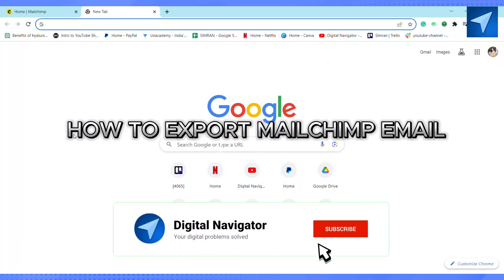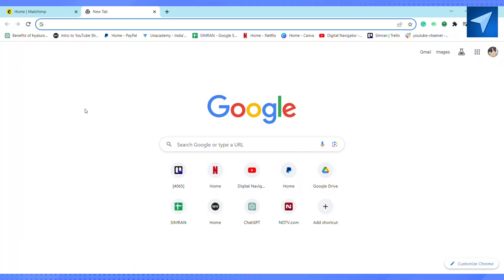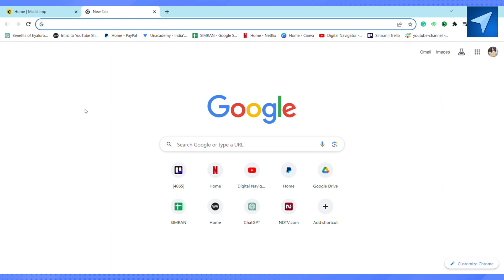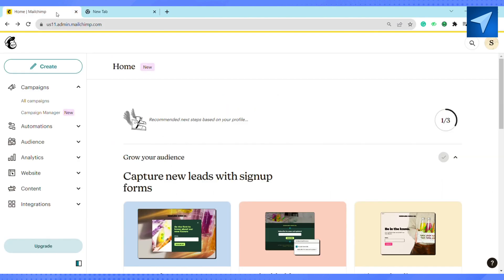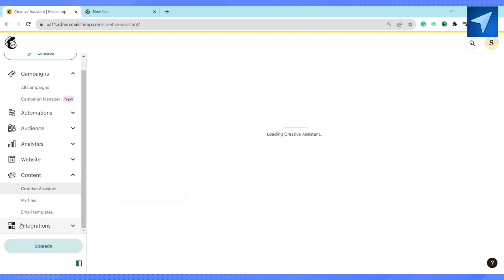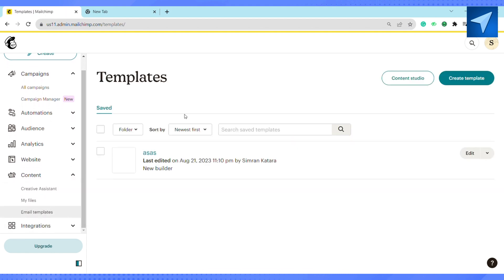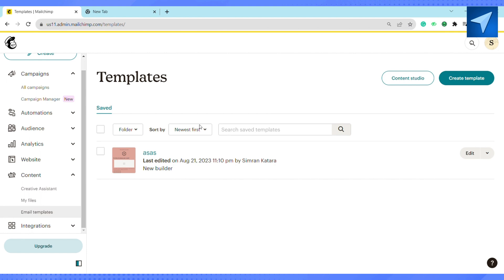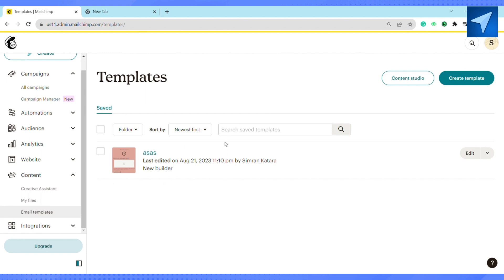How To Export Mailchimp Email As HTML (2025) Easy Tutorial